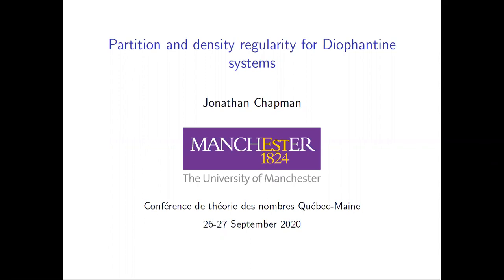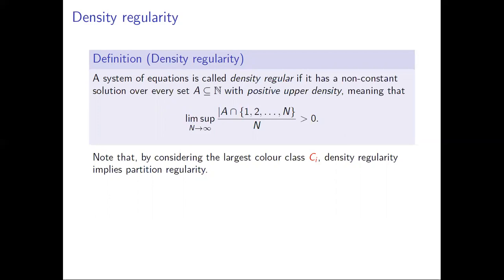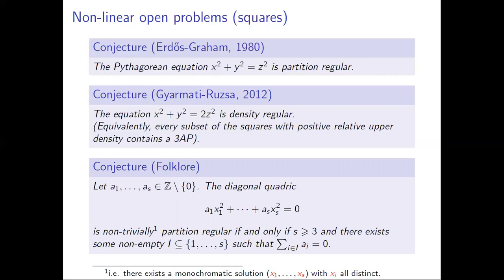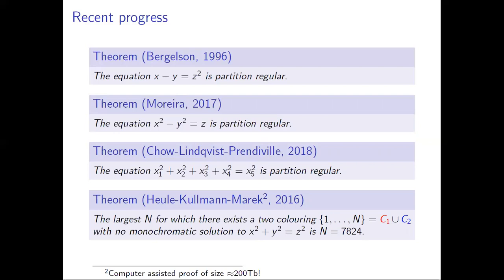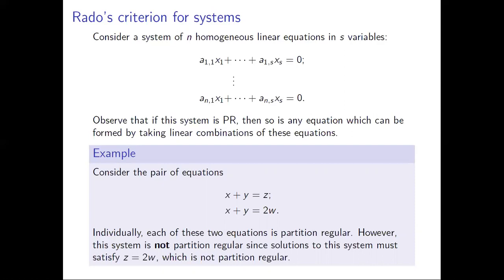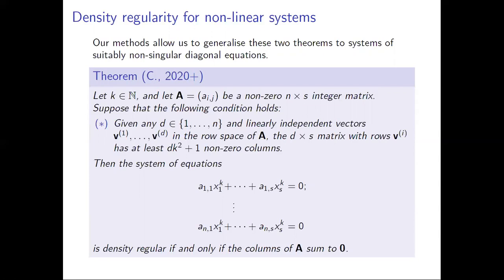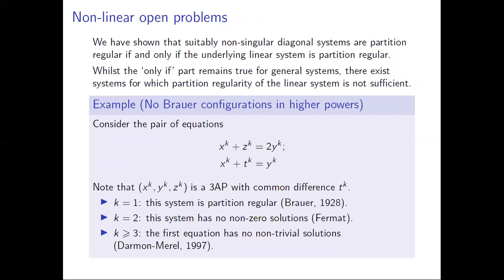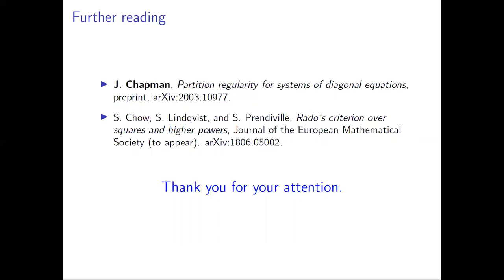Jonathan Chapman - Partition and density regularity for Diophantine systems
Pre-recorded talk for the 2020 Québec-Maine Number Theory Conference